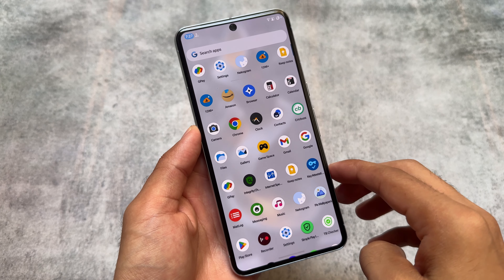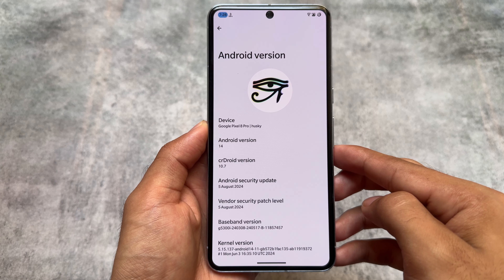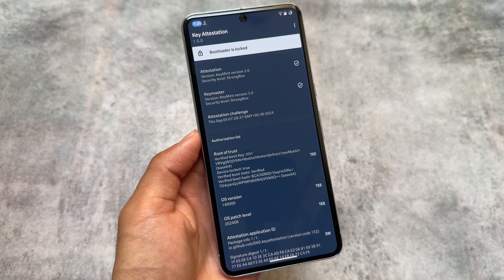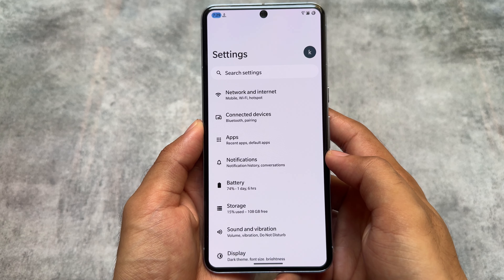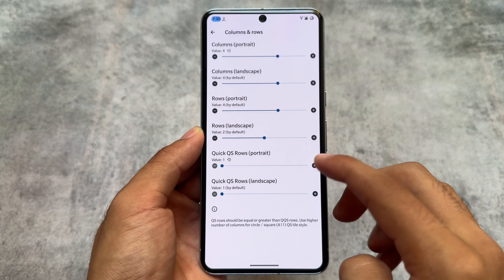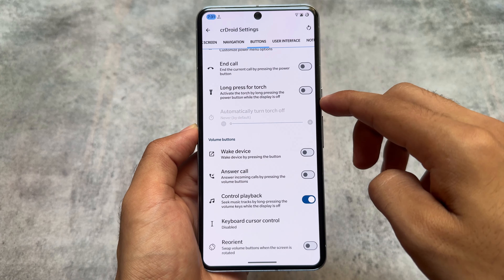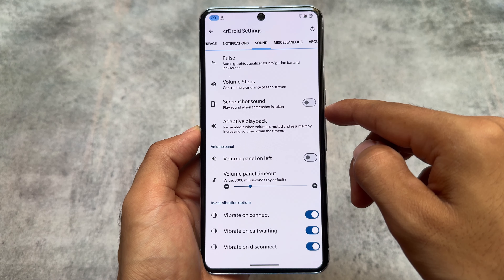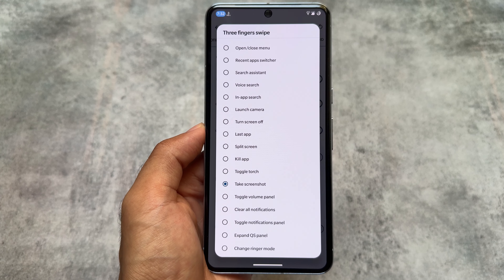CrDroid is here | Banking Apps working | Bootloader Spoofing Enabled | Finally 🤩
Guess what? CrDroid is finally here! And the best part? It’s got banking apps working, and bootloader spoofing enabled, and it’s all super exciting! 🤩

If you are interested in downloading the ROM, you can find it at the following link:

To access the ROM, you will need to use a VPN if the link is not working.

Best regards,
Karan